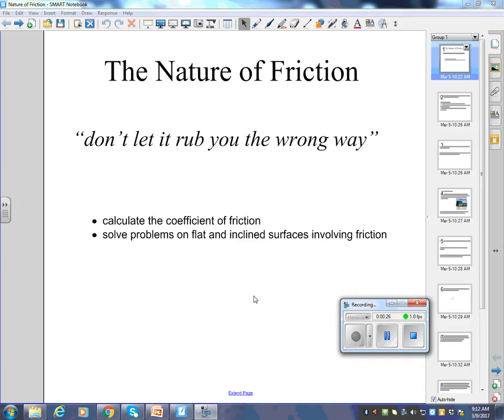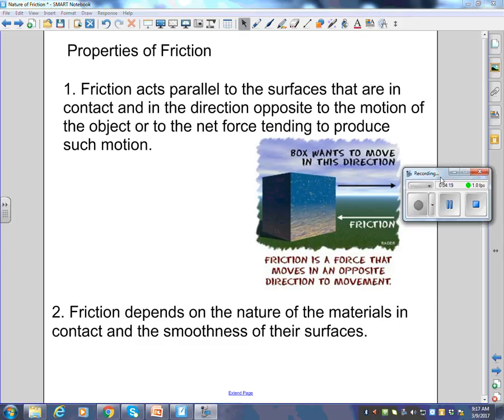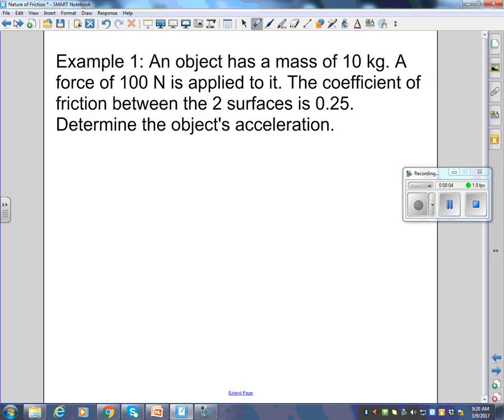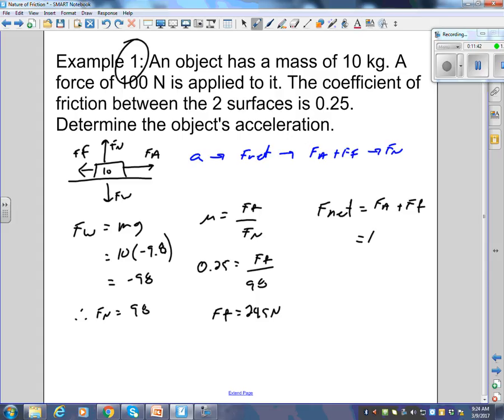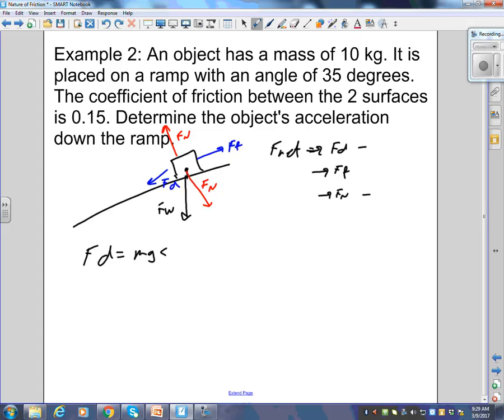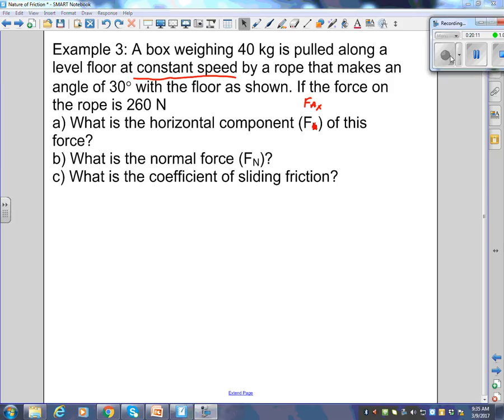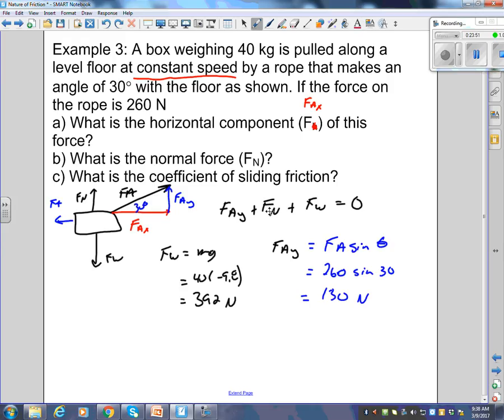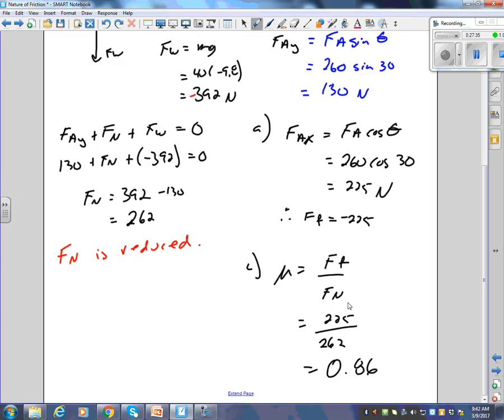nature of friction